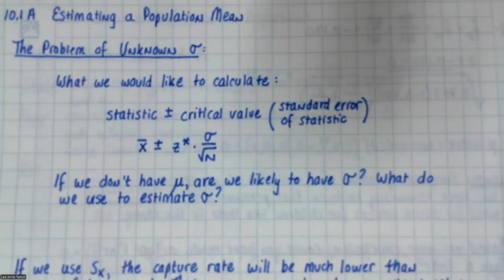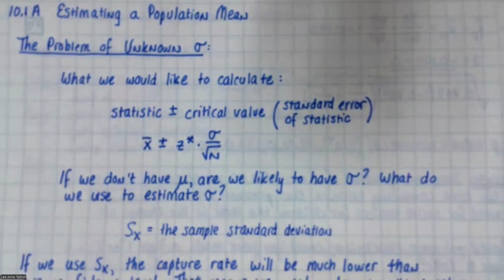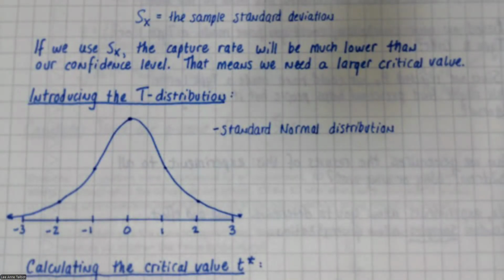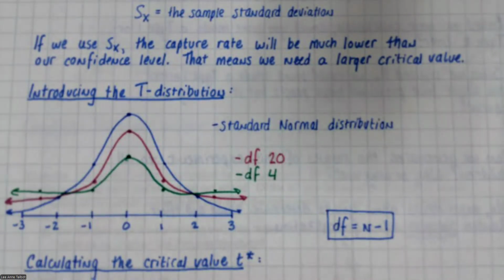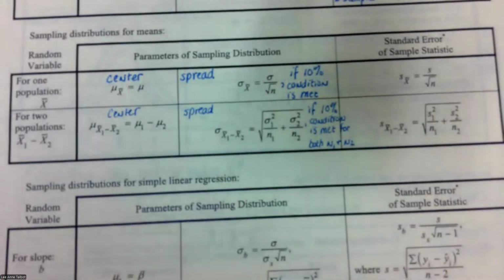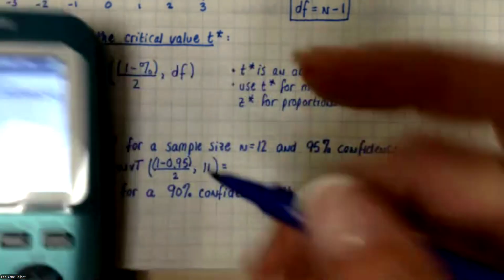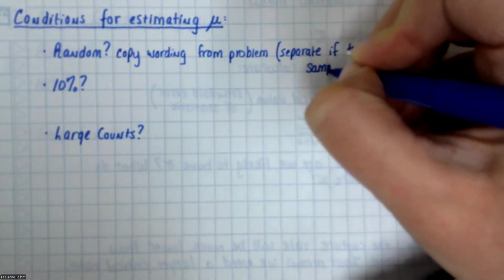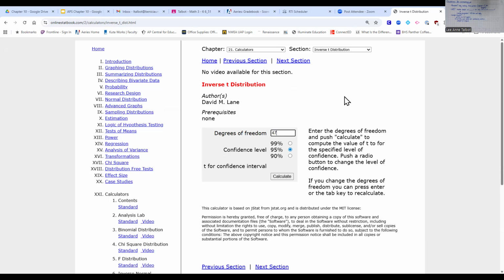2/18 - AP Statistics - 10.1A Notes